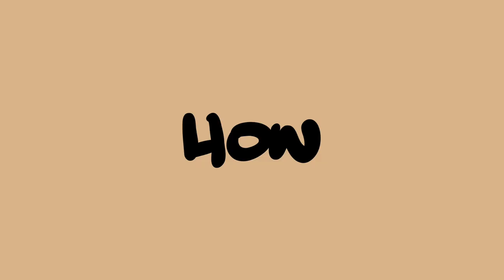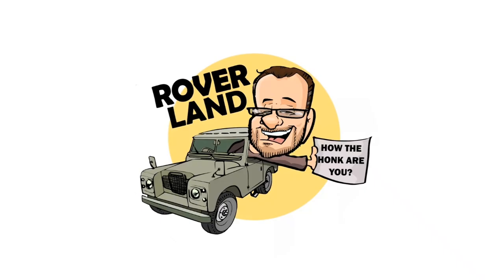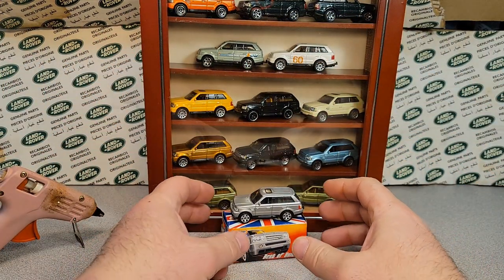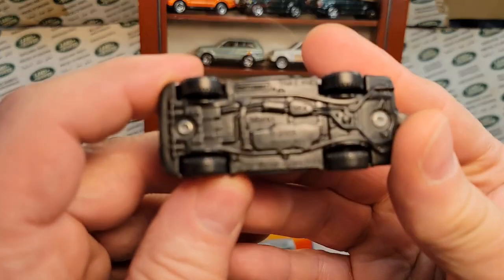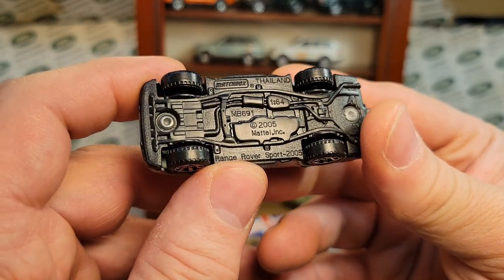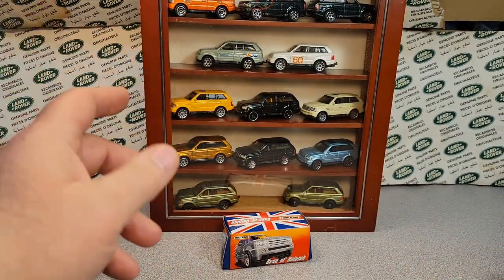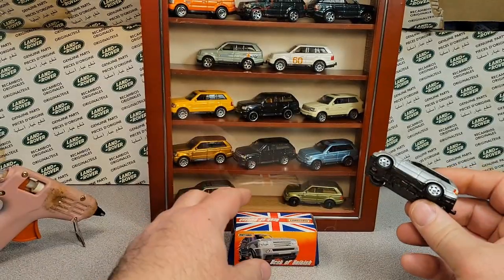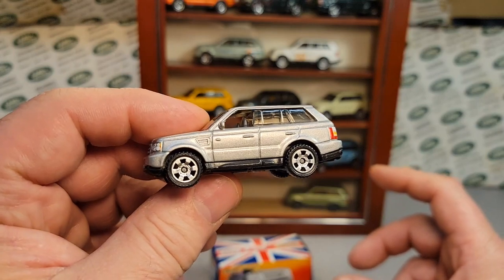Rover Land Collection Update!! Matchbox Range Rover Sport!!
Rover Land   MBX Range Rover Sport Update!!

Take a look at the Rover Land collection of the

Matchbox Range Rover Sport.

My Address:
Dan Winchell